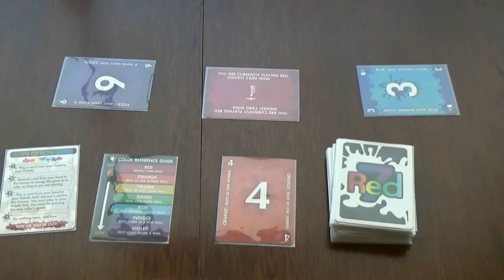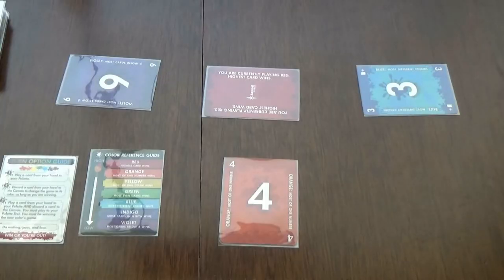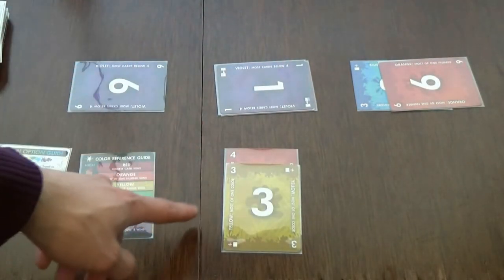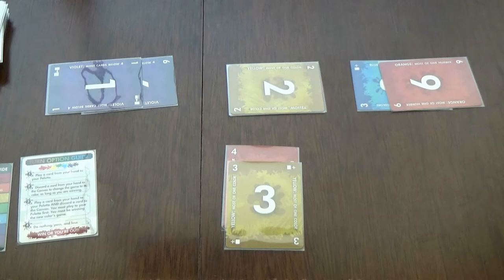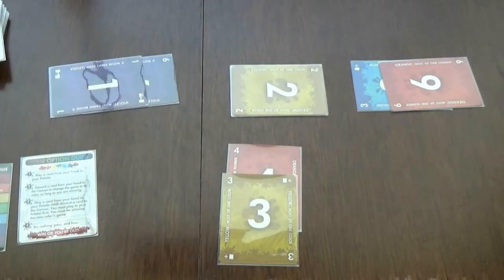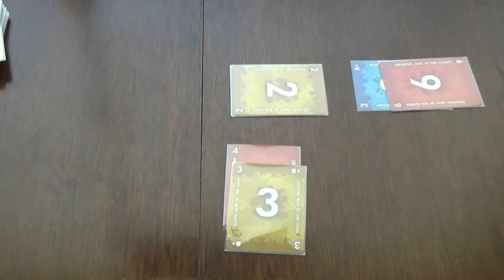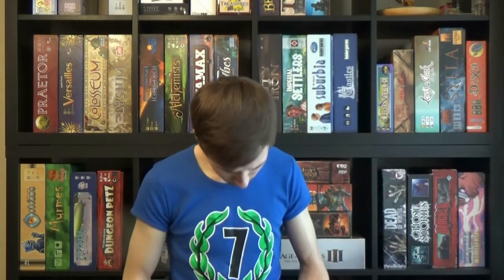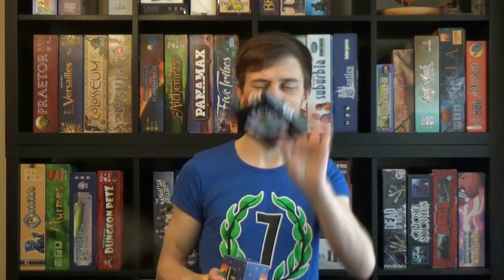Red7 - Ilja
Review of the game - 00:28
Final thoughts - 09:49